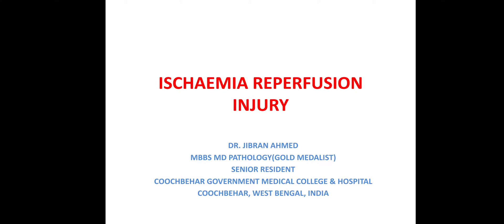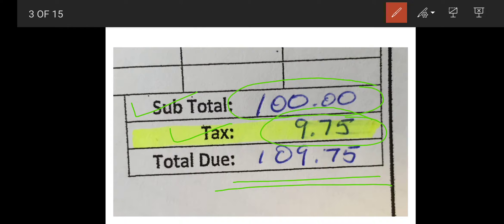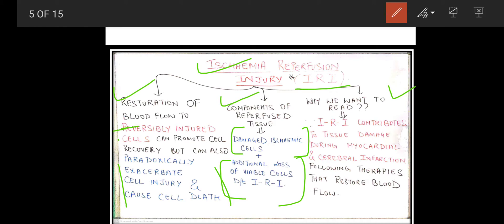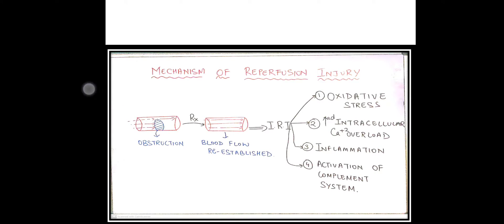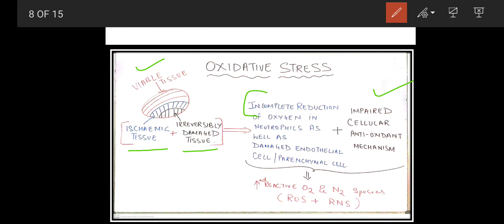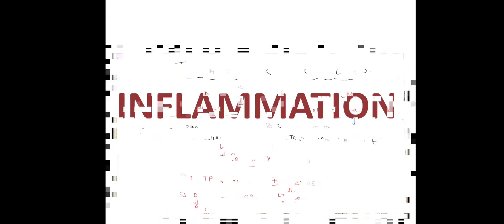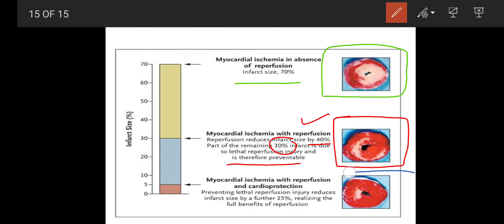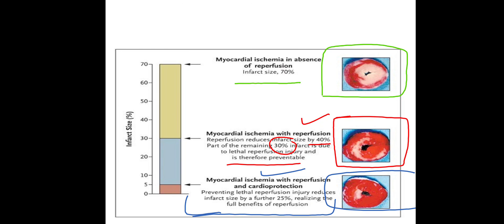GENERAL PATHOLOGY II CHAPTER 2 II CELL INJURY II ISCHAEMIC REPERFUSION INJURY II ROBBINS PATHOLOGY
CLINICAL SCENARIO MCQ LINK:(ATTEMPT ONLY AFTER WATCHING ALL LECTURES ON CHAP 2, CELL INJURY)

SHORT CONCISE CONCEPTUAL TOPIC ON ISCHAEMIC REPERFUSION INJURY!!

PLEASE SIT WITH A PEN @ PAPER/IPAD

USMLE PLAB NEET PG MBBS BDS AYUSH

18 MINUTES OF PURE JOY!!